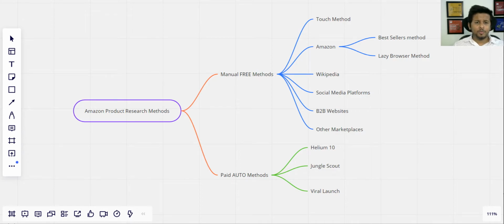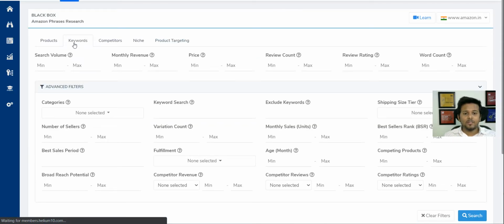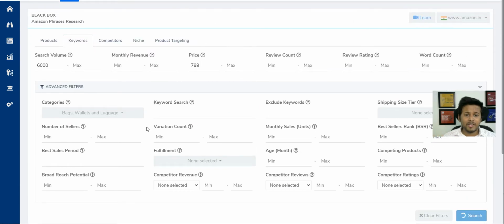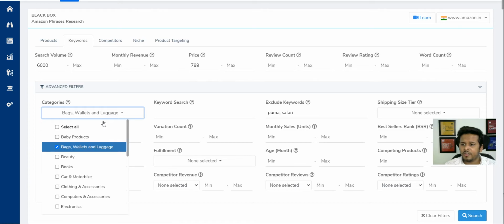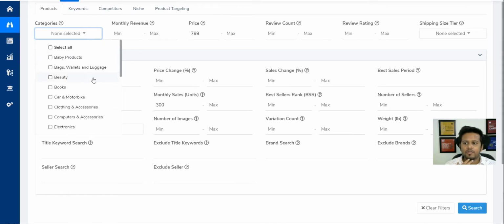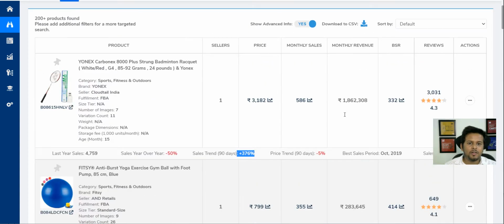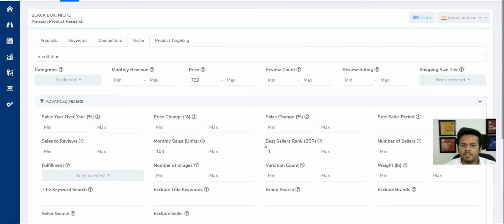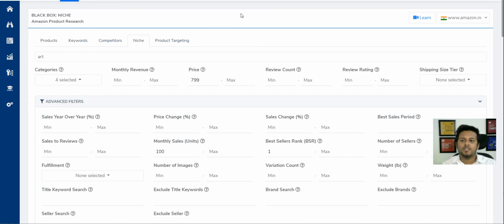Amazon Product Research Deep Dive Part 3 | Day 18 of 60 | Amazon FBA Program | Indian Seller Academy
In this Video, we cover the 3rd  part of a 4 part series on Product Research. We explore the FREE methods of product research on Amazon.

Welcome to Day 18 of the FREE 60-Day Training Program on Amazon by Indian Seller Academy. In case you have joined today, make sure you register for the program to be part of our Amazon Sellers Community.

There is a lot to learn, implement and achieve in the next 60 days and I will be there with you on every step to help you achieve your goals. Make sure you follow the best practices covered in Day-1 of the program in order to get maximum outcome from the program.

See you on Day - 19 where we are going to cover Product Research Deep Dive Part - 4